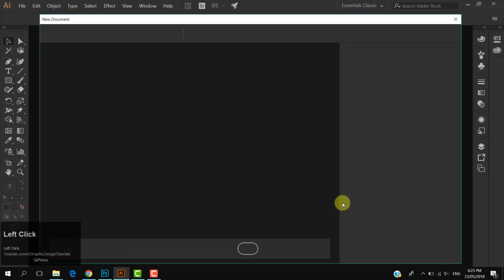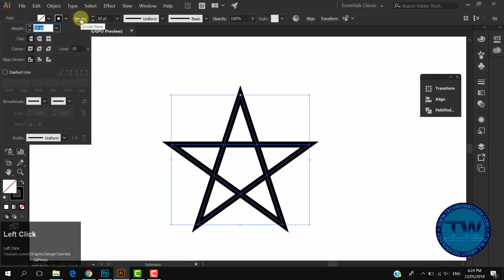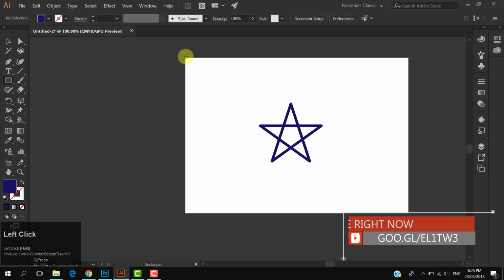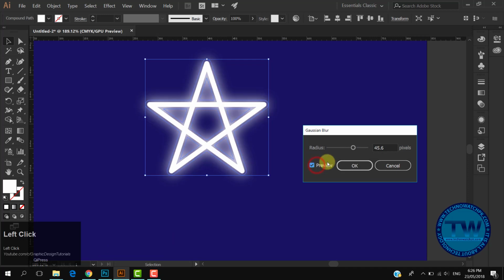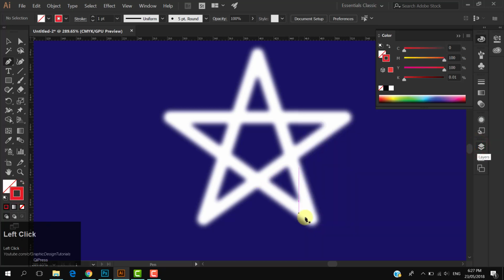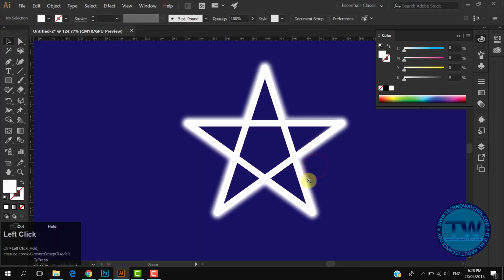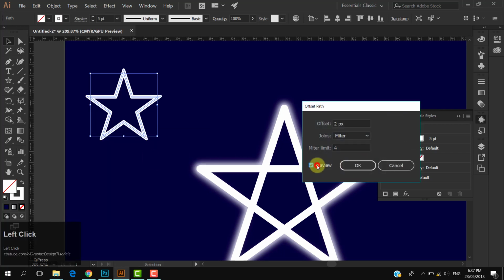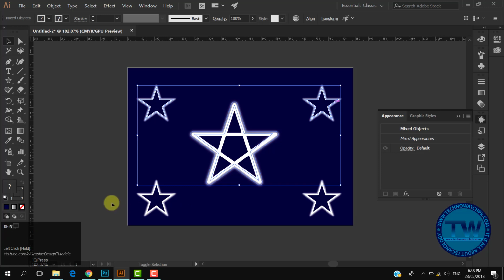How to make Shining Pentagram Star in Adobe Illustrator | Adobe Illustrator Tutorial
How to make shining pentagram star in Adobe Illustrator. Welcome to another Adobe Illustrator Tutorial of Graphic Design Tutorials series. In this tutorial we are going to learn creating shining pentagram star in Adobe illustrator.

First of all we will make a star with star tool. After that we take its copy using offset path. Later we will apply Gaussian Blur on the outer copy of the star that we have created using offset path. That’s it.

I hope you like this Adobe Illustrator sparking and shining pentagram Star tutorial.